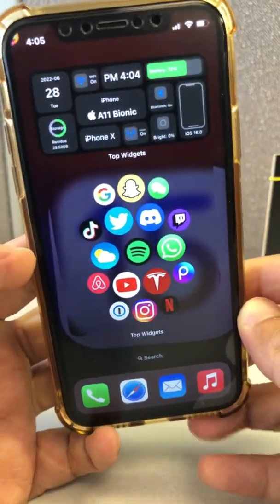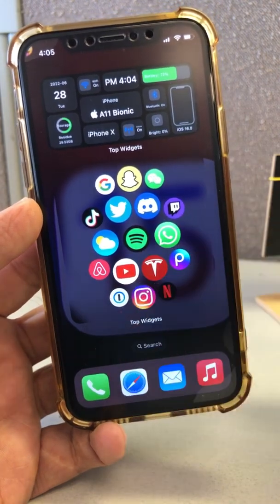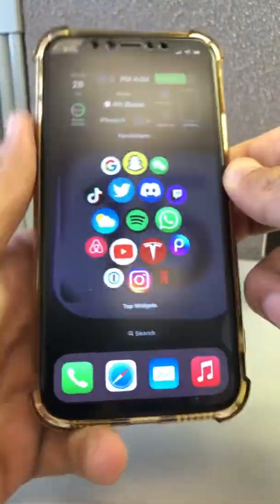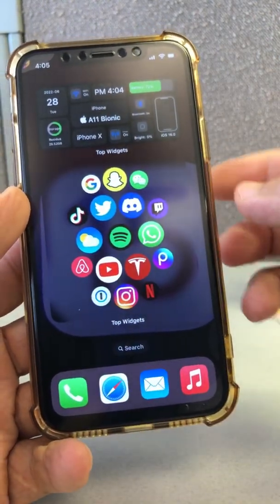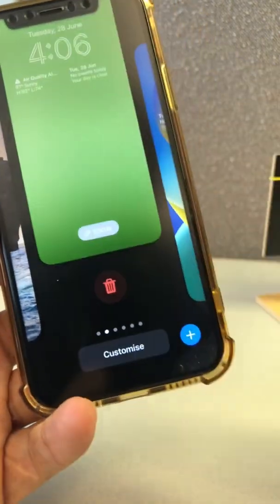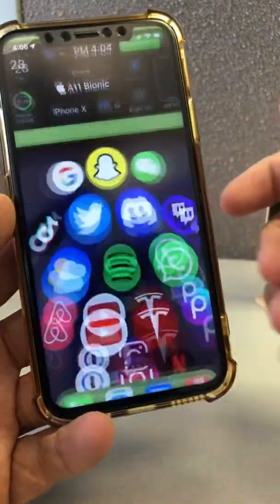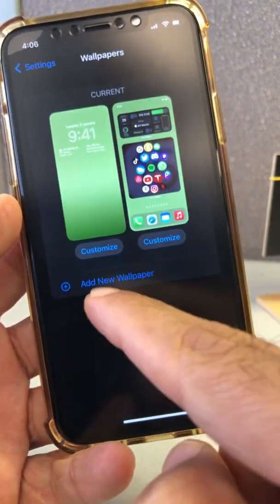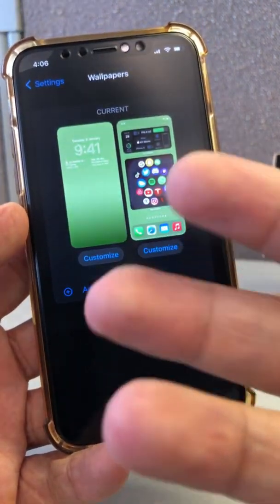iOS 16 Beta 2 NEW FEATURES AND CHANGES!